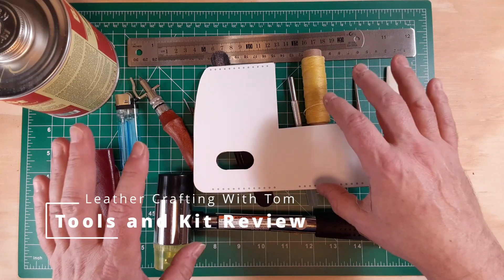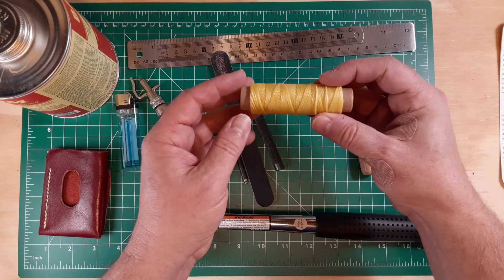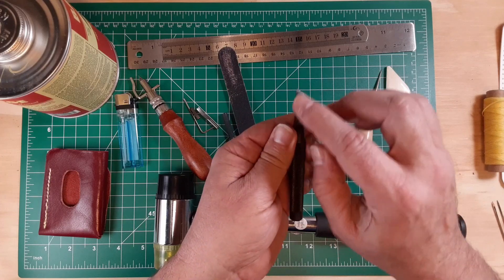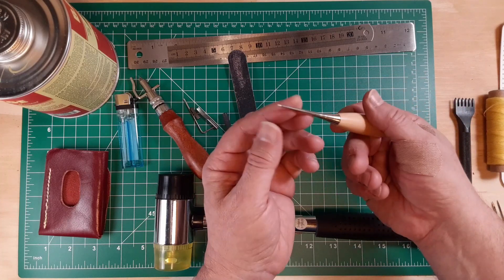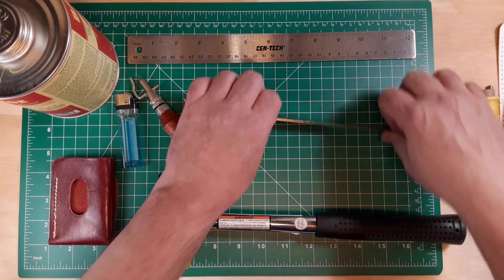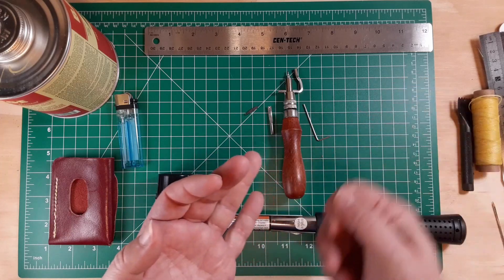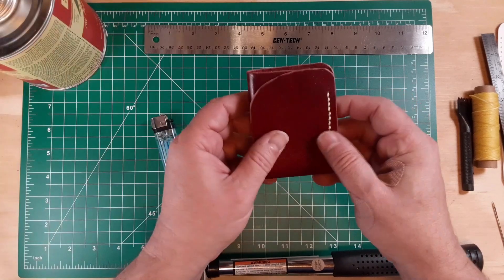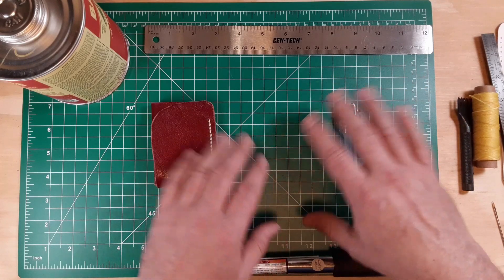Quick Leather Crafting Tool Review - Post First Project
The leather crafting kit I picked up was too tempting to pass up.  Others interested in leather crafting might look at the same or similar tool kits.

I now completed my first leather project.  It was simple but involved many steps a larger leather crafting project has: cutting, tracing, gluing, punching, and sewing, to name a few.

Was this kit worth it?  Well, if it gets you into leather crafting, a definite yes.  Watch the video, and you might notice how little of the original kit I used for one project.  Could you help me figure out what tools to keep and replace?

Please leave a comment for any leather crafting advice you can offer.